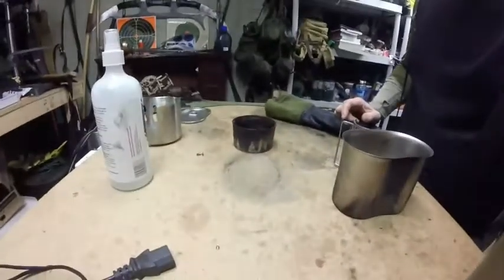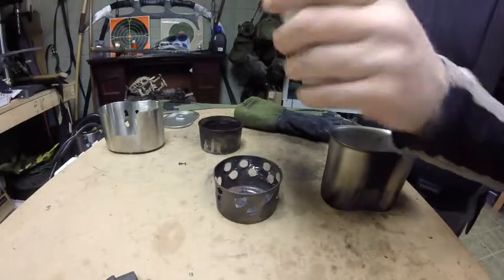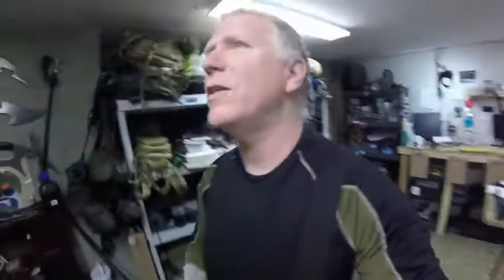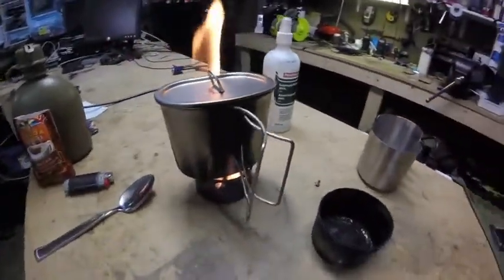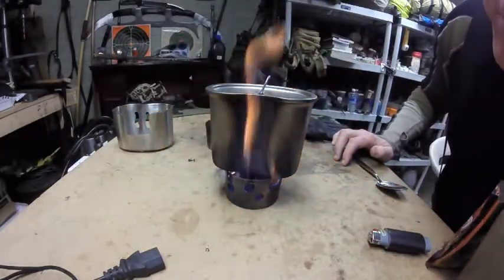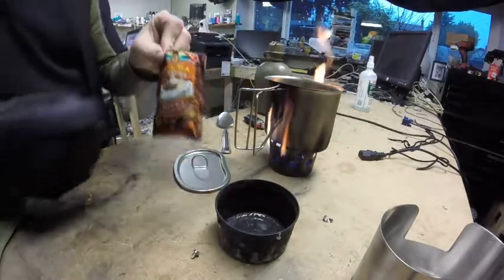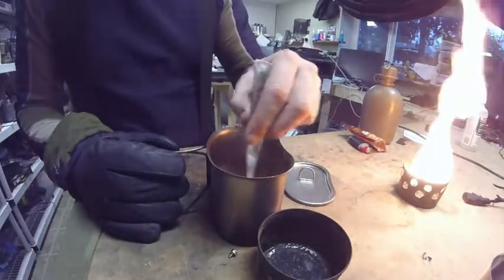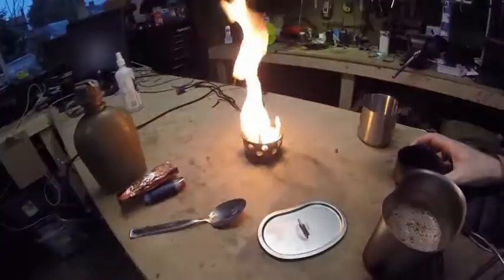no cost stove